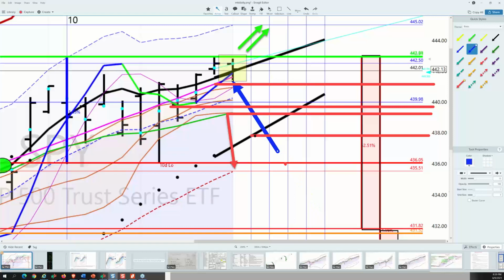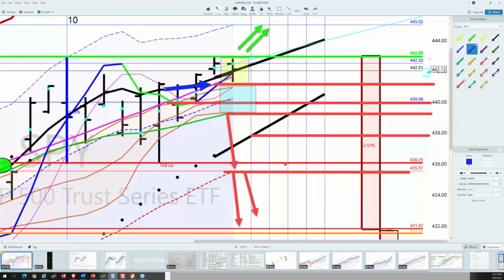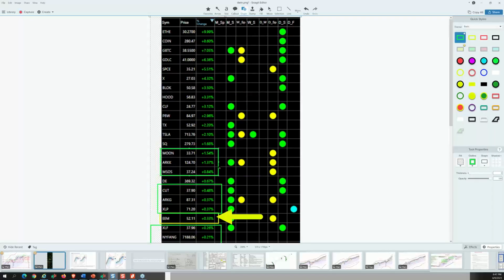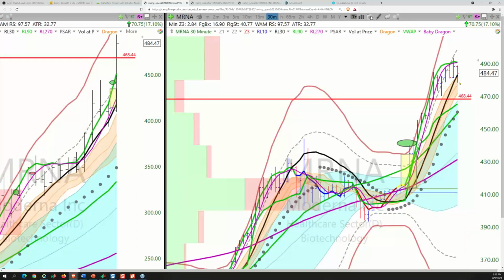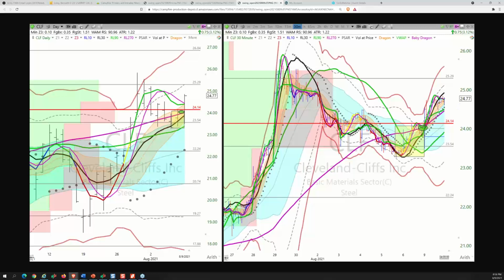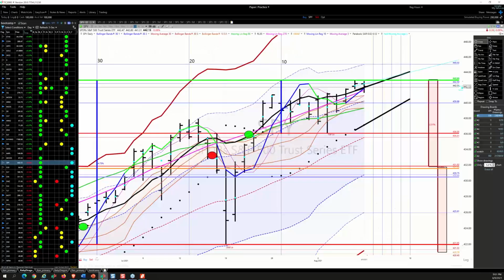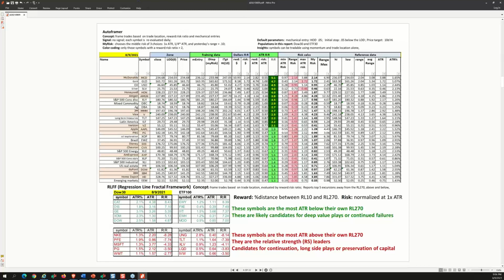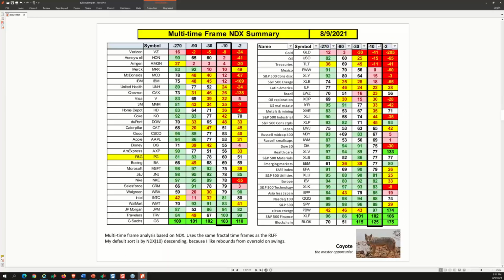strategy20210809podcast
Ken Long
Ken Long Daily Trading Plan